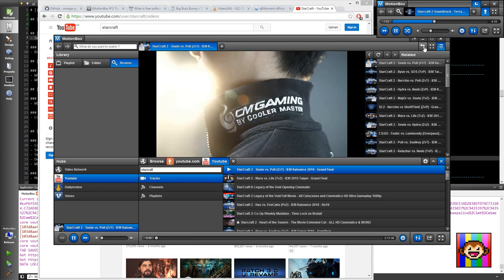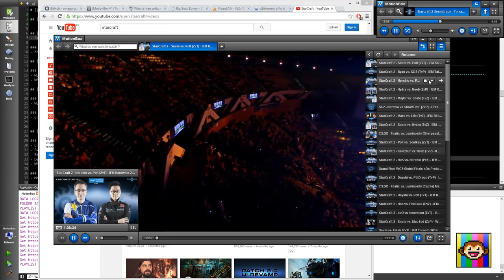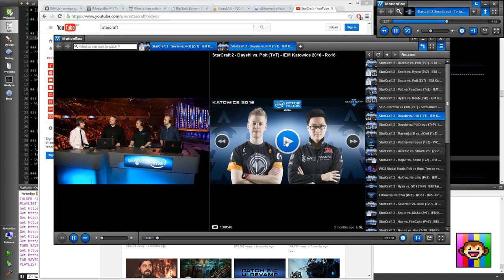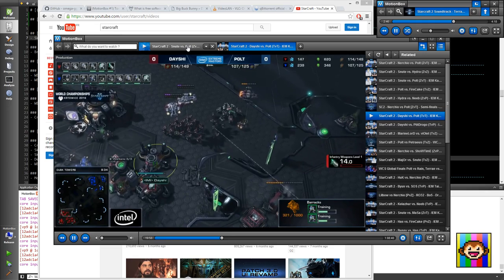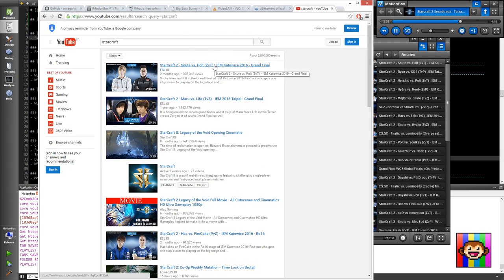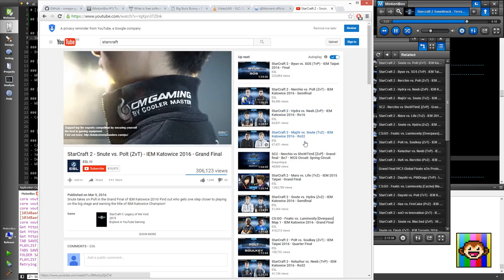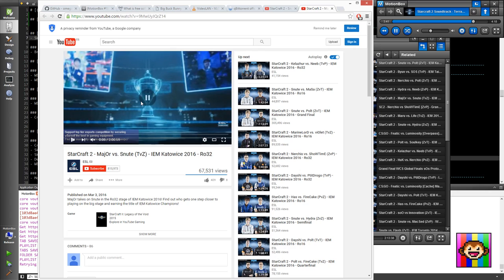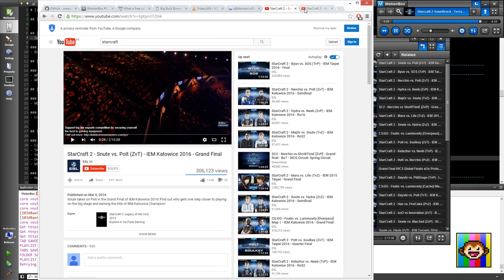(MB #1.5) Maybe I want to browse the related videos